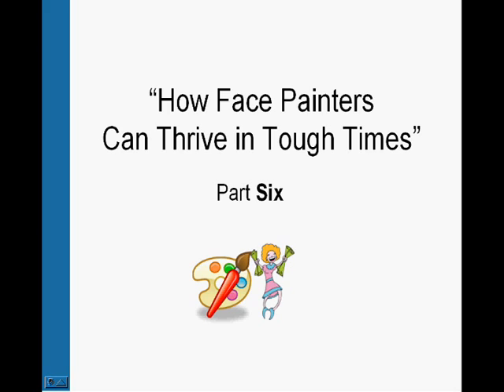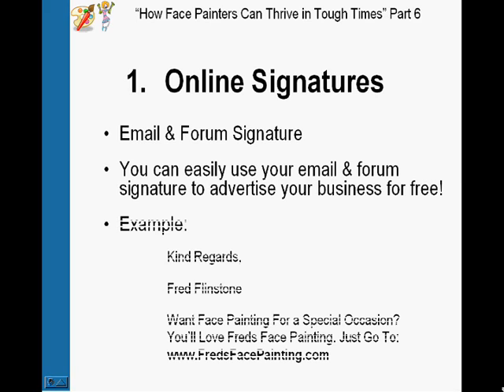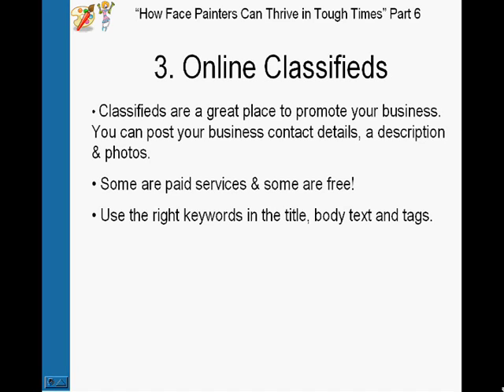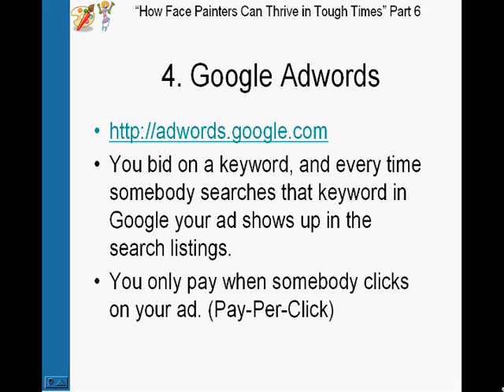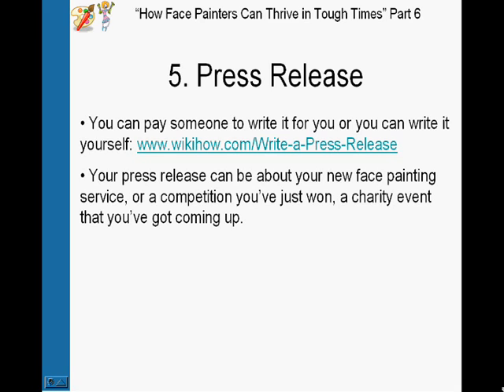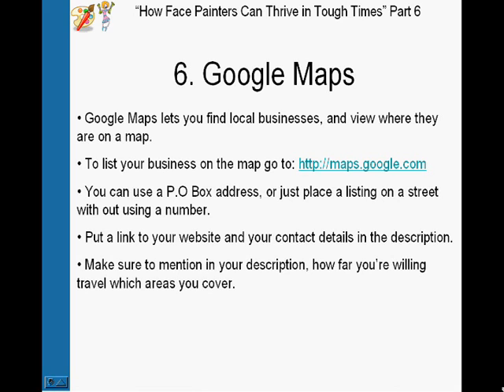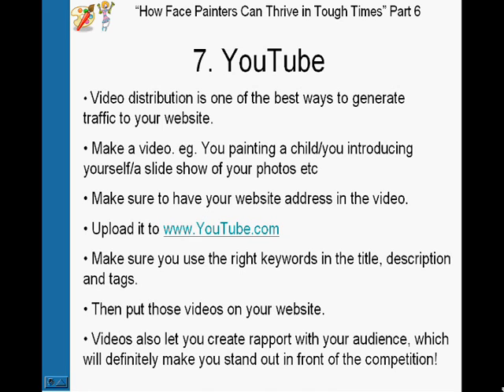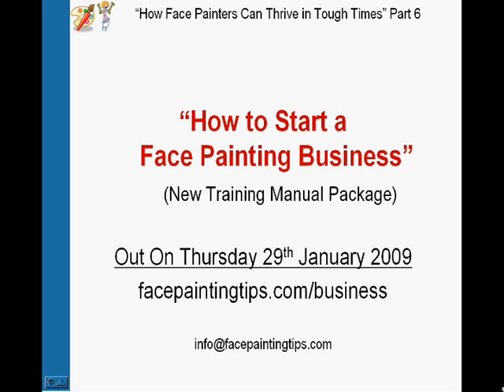How Face Painters Can Thrive in Tough Times Part 6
Learn how to start a face painting business to make money doing what you love! Enjoy Part 6 of our series "How Face Painters Can Thrive in Tough Times".